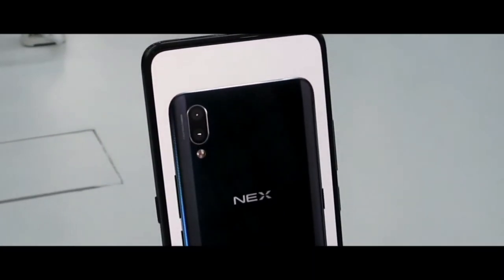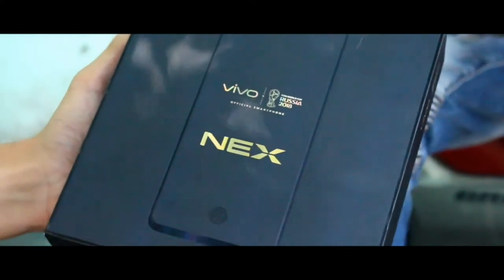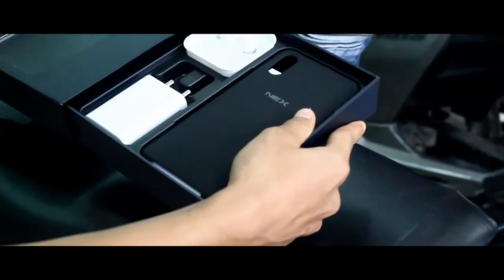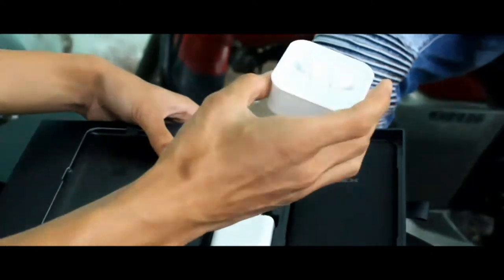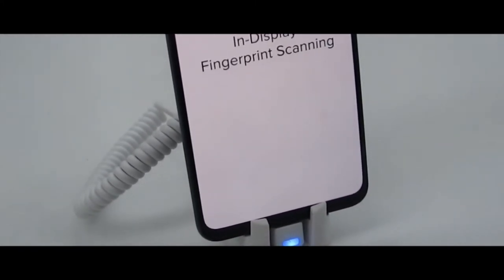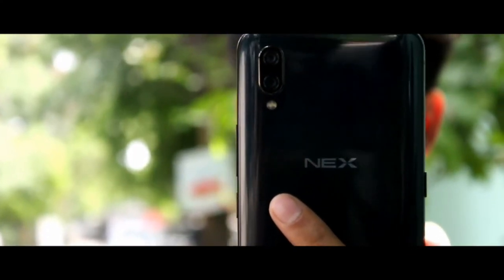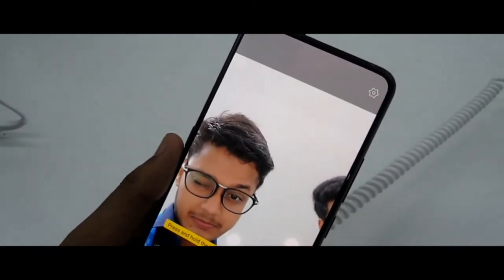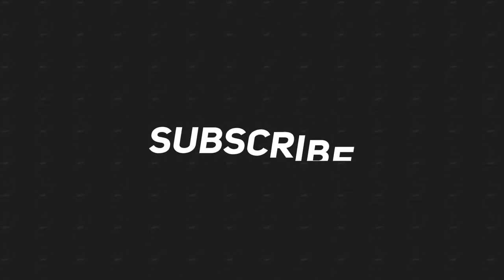Vivo NEX Unboxing and first look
In this video I am going to unbox and show you the futuristic smartphone from Vivo , Vivo Nex

Stay tune for more